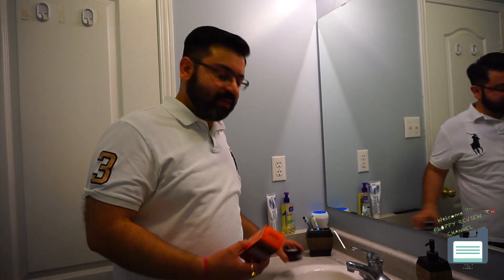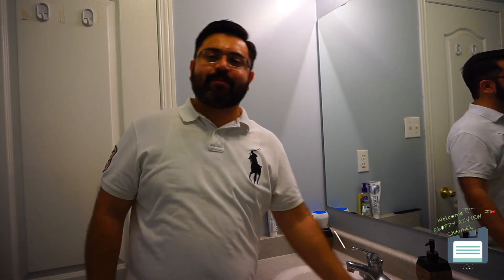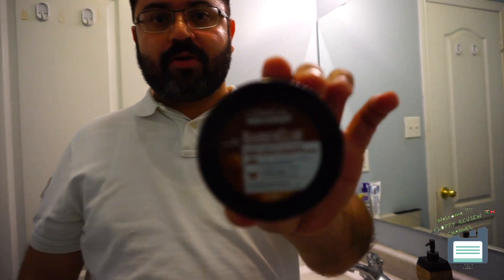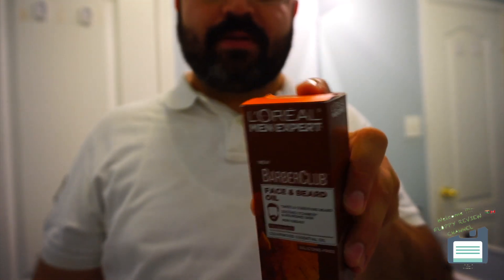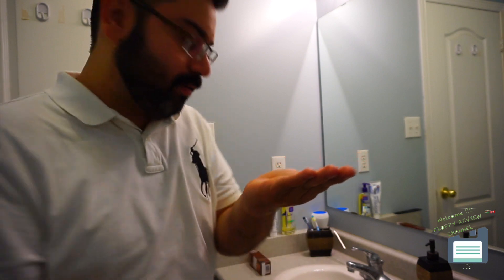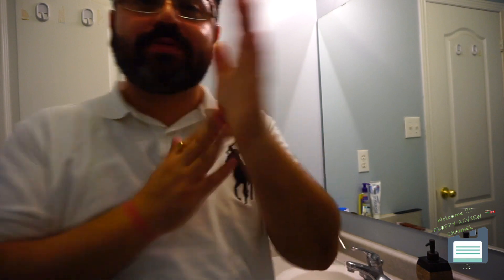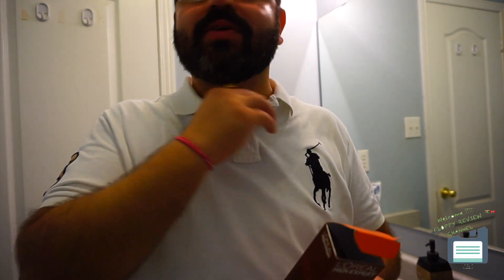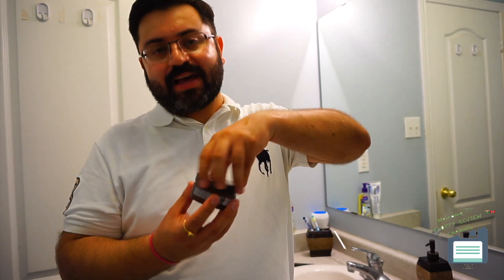BarberClub - Men Expert products for beard care.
This video is about Men Grooming product from Loreal Men Barber Club Line